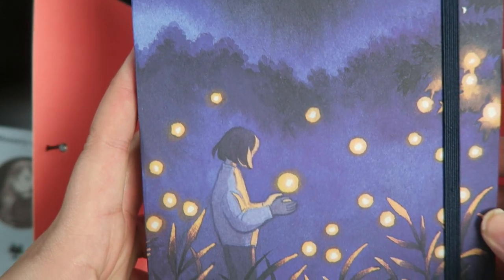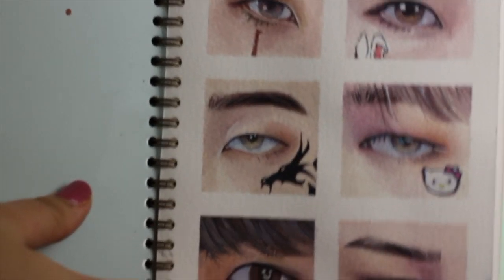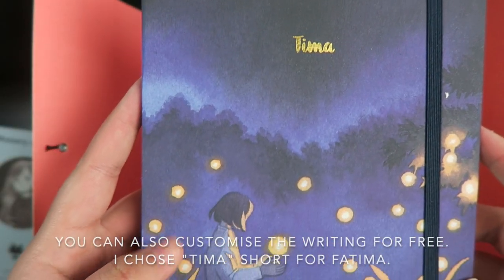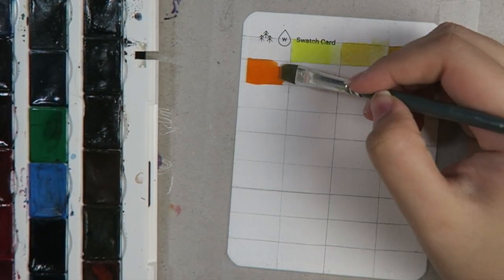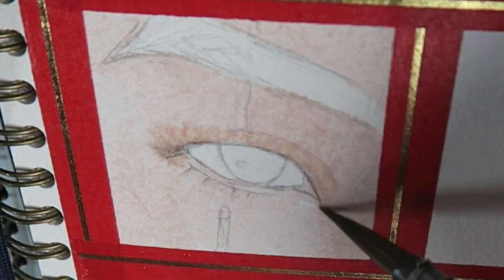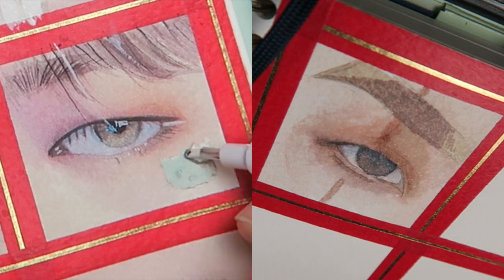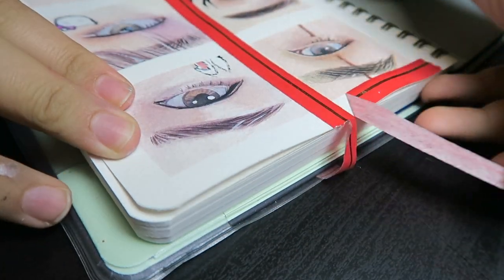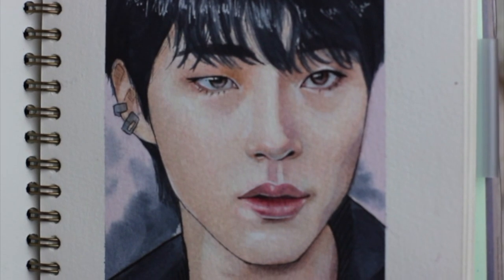MOSSERY SKETCHBOOK REVIEW + ASMR UNBOXING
Hi guys this is a review of the Mossery sketchbook! I speak about what I found when using it and pointed things that either I really like or disappointed about and whether I would buy it again! I don't know if anyone will watch this video but I love making videos like these and watching them so I hope it finds an audience!

The sketchbook I used was the Mossery Sketchbook with 300gsm cotton paper in the design MOSSERY × @HEIKALA - Fireflies Sketchbook.